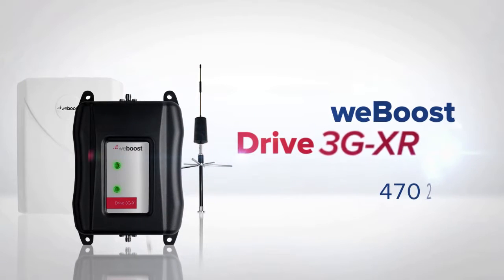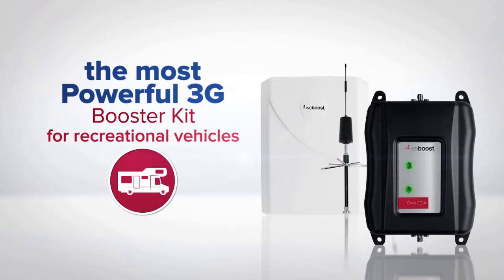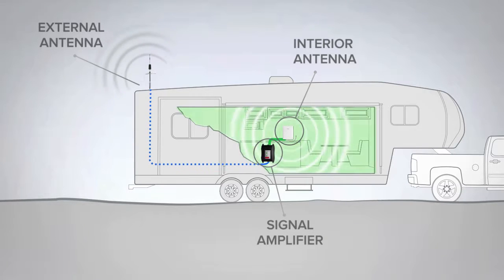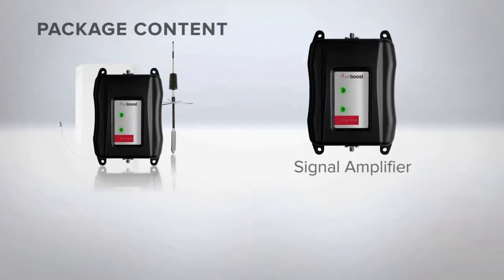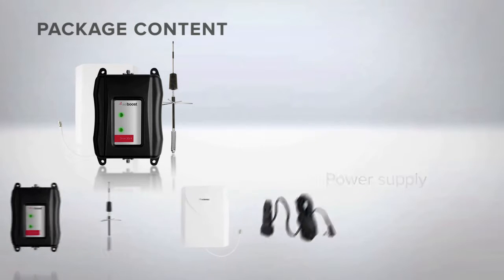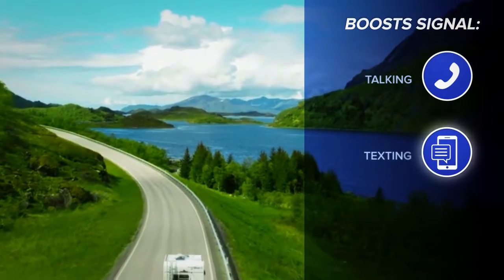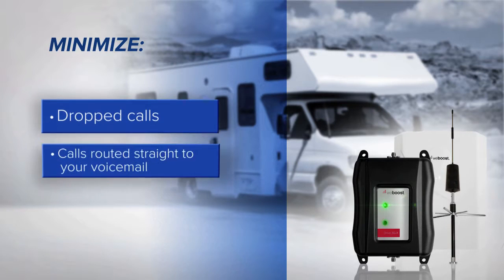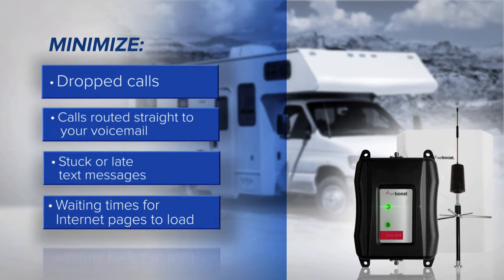weBoost Drive 3G-XR 470211 | 3G Cellular Booster Kit for RV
weBoost Drive 3G-XR is a 3G Cellular Booster Kit for RVs. It has a powerful and ultra-durable spring mount antenna that keeps multiple cellular devices inside RV type vehicles connected to their respective carrier's network. Excellent choice for trailers, campers, RVs, motorhomes, etc.

This signal booster kit includes the signal amplifier, external RV / Trucker antenna, interior panel antenna, 20 feet cable, 12 volt car plug-in power cord, and a quick installation guide.

It boosts signal for clear talking, instantaneous texting, and surfing the Web using fastest 3G data transfer speeds your phone and Carrier is capable of delivering.

Therefore:

Minimize dropped calls and calls routed straight to voicemail, although the person being called is available to accept calls.

Minimize stuck or late text messages.

Minimize wait times for Internet pages to load.